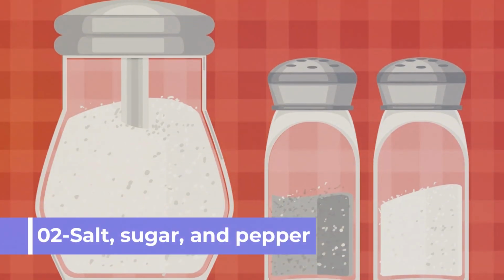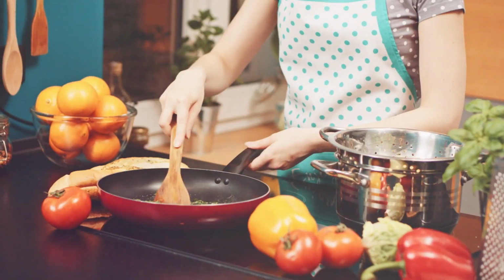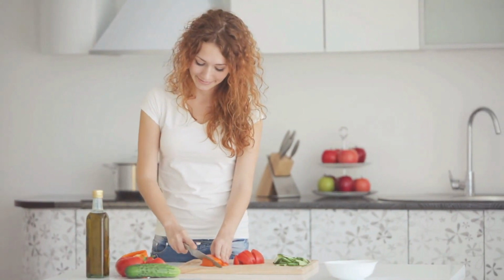Things You Can See Only Under Microscope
Have you ever wondered what the world looks like beyond our normal perception of reality? What secrets does the universe hide from us, and how can we uncover them? While modern technology has given us ways to explore further into space than ever before, on a much smaller scale, we can gain even greater insight. With powerful microscopes, scientists and hobbyists alike have been granted access to minuscule worlds that exist all around us, worlds so small that only when viewed under a microscope do they become visible. From body cells to individual dust mites crawling across a surface, let's take a journey through these microscopic realms and discover the many never-before-seen wonders our lens could magnify. Hello, and welcome to The Juicy Truth. Without further ado, let's start!

More Content from Channel

Our channel is all about learning something new every day. If you've got a thirst for knowledge that never quits, join us -The Juicy Truth

We are a community of people who got a thirst for knowledge that never quits, and we're here to help you discover the world's most fascinating information that will blow your mind.